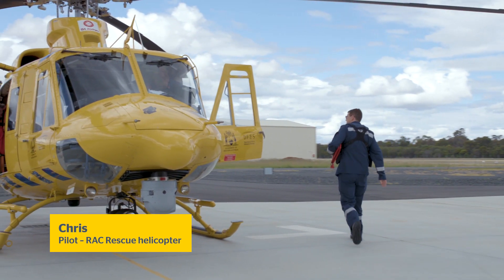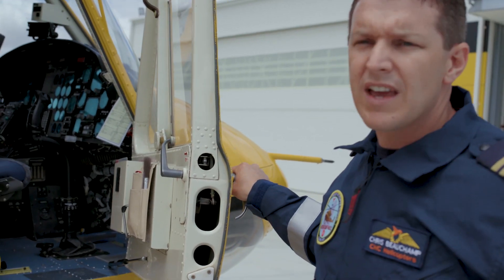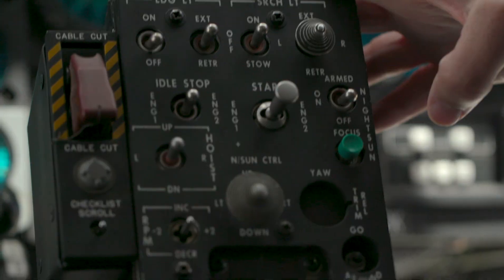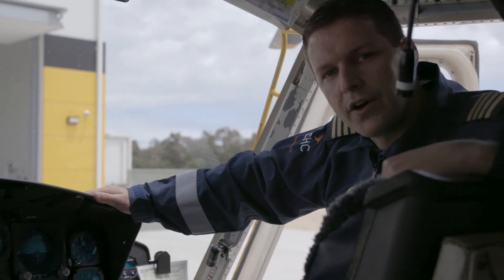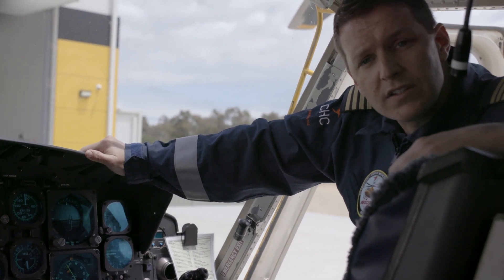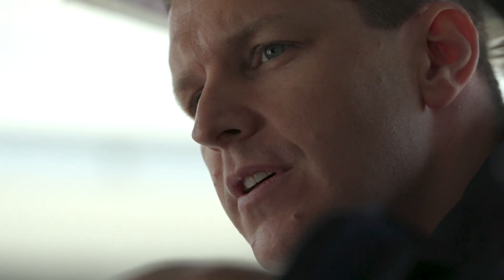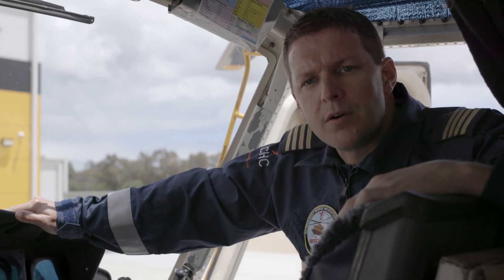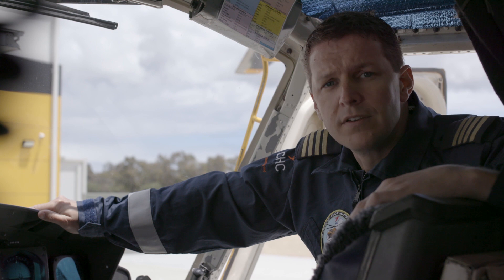RAC Rescue helicopter pilot Chris takes us on a tour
Based in Bunbury, Chris Beauchamp shows us how the RAC Rescue helicopter works and what it's like to be the pilot of this high-tech aircraft.